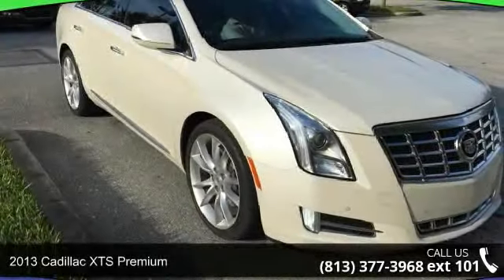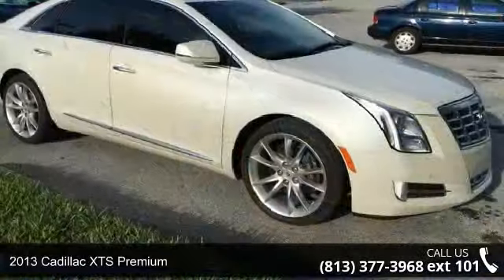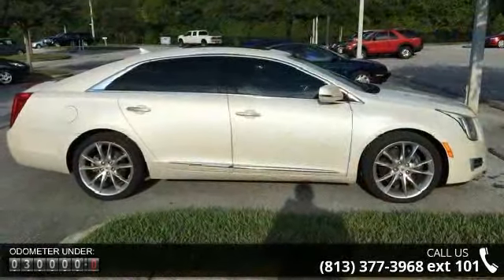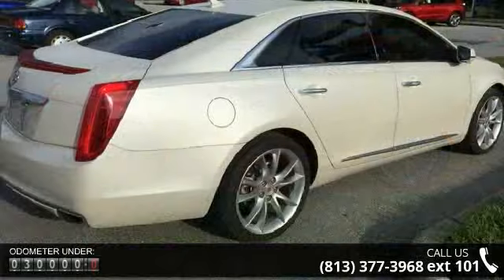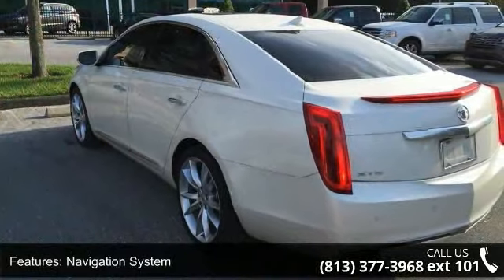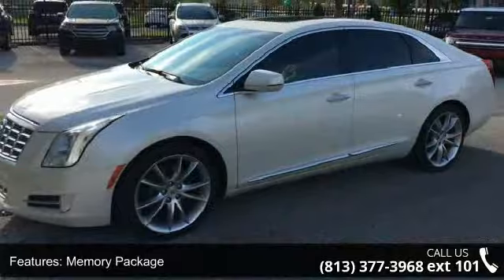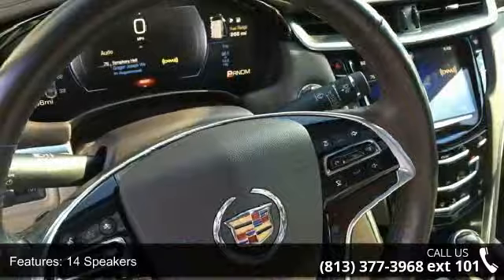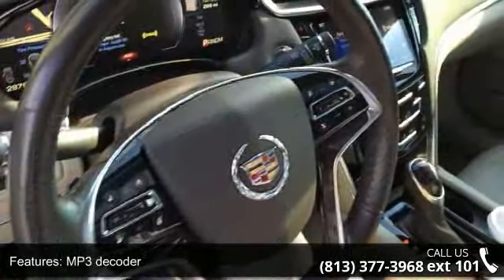2013 Cadillac XTS Premium - Veterans Ford - Tampa, FL 33625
Driver Awareness Package (Forward Collision Alert, Rear Cross-Traffic Alert, and Side Blind Zone Alert), 20" x 8.5" Cast Aluminum Wheels, Navigation System, and UltraView Power Sunroof. Clean AutoCheck (No Accident data) If you've been yearning to find the perfect 2013 Cadillac XTS, then stop your search right here. This is the ultimate car that is certain to fit your needs. Have one less thing on your mind with this trouble-free XTS. Nobody beats a Veterans Ford deal!!